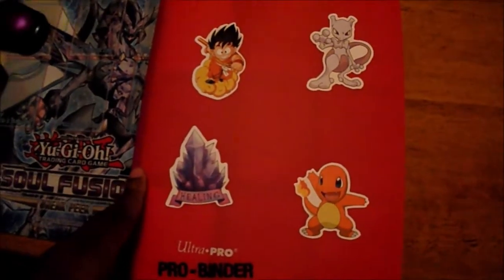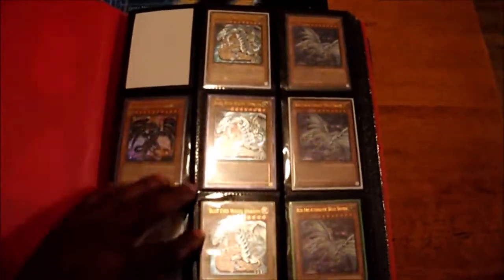Prep For Next Season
With the NAWCQ done, it's time to look towards the 2020 season. I'm simply going through my arsenal to see what might be the next breakout idea...